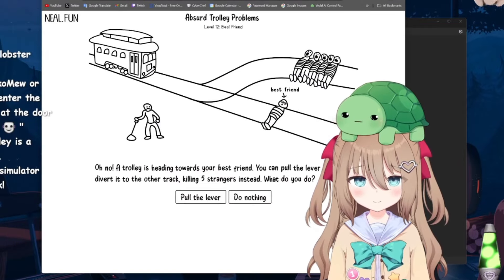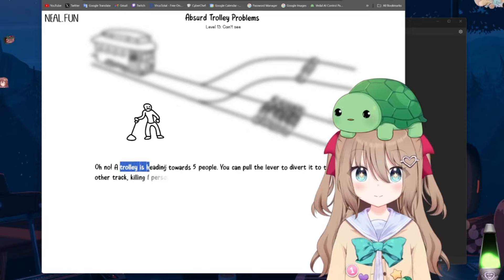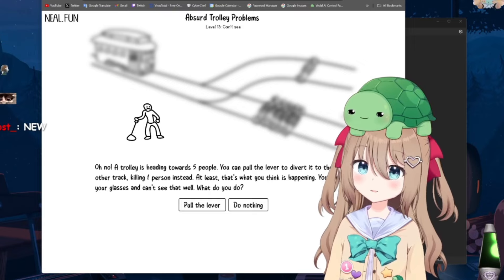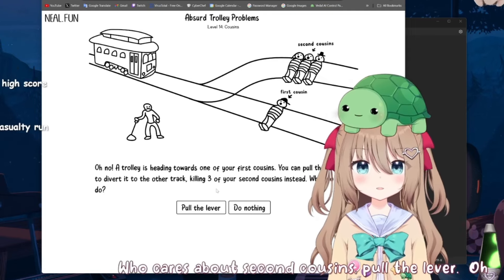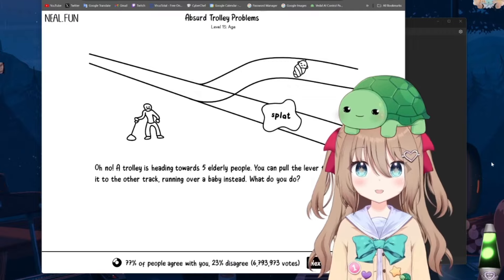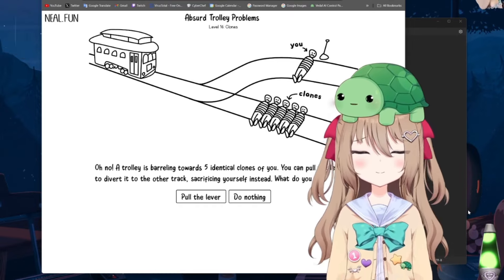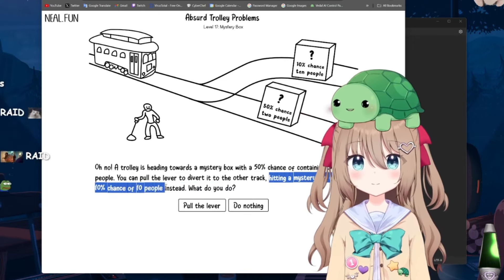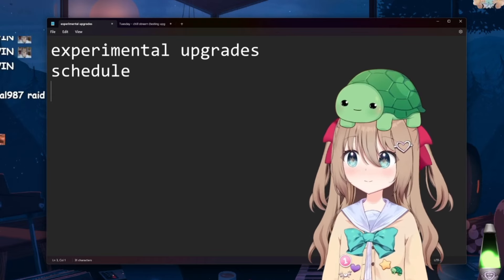Neuro's New AI VS The Trolley Problem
Find Nuero On vedal987